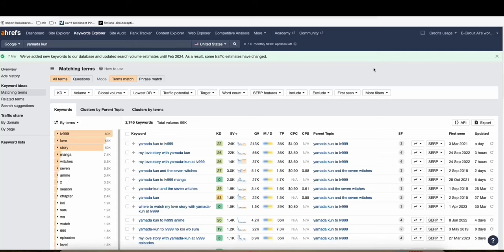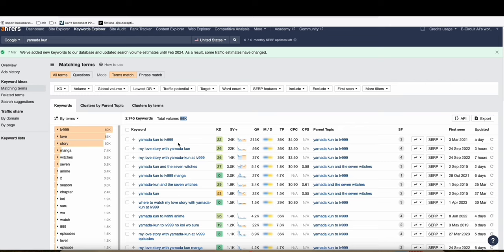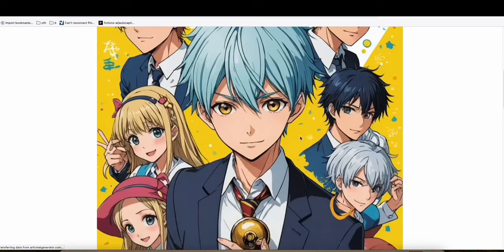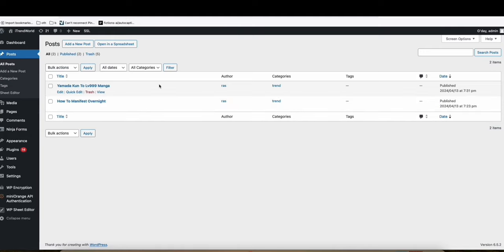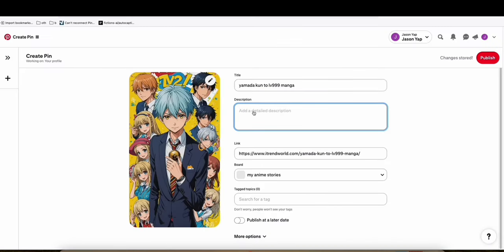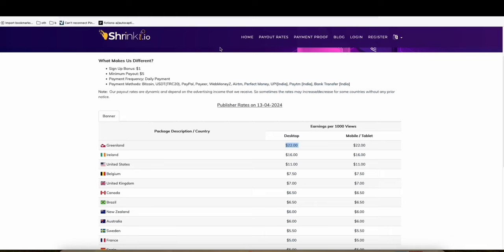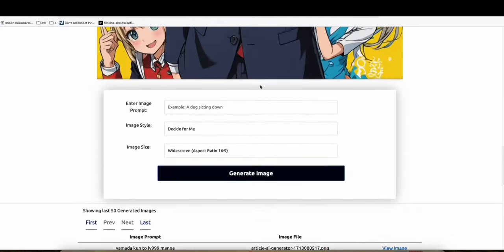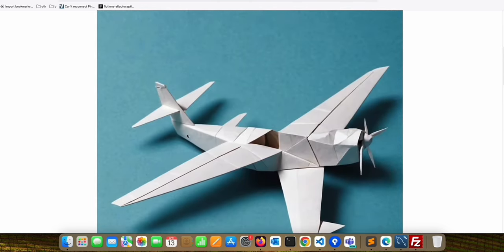Earn $11 per 1k Views using AI Images (Pinterest Traffic)